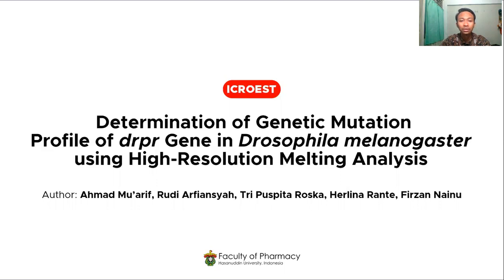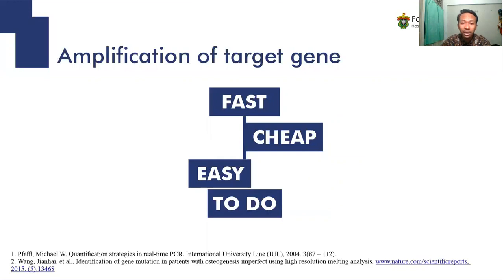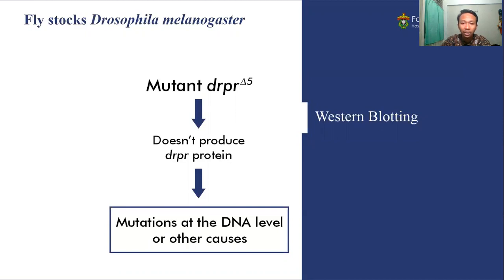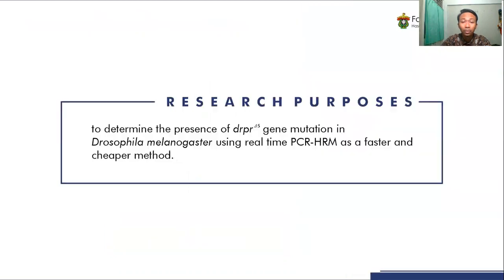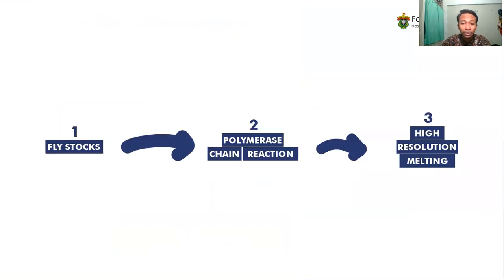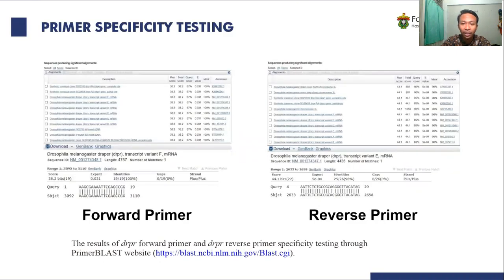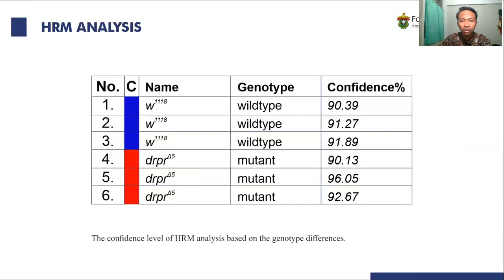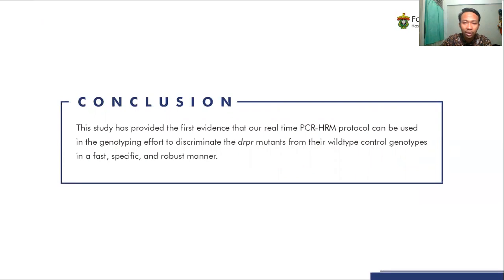Ahmad Muarif Determination of Genetic Mutation Profile of drpr Gene in Drosophila melanogaster using